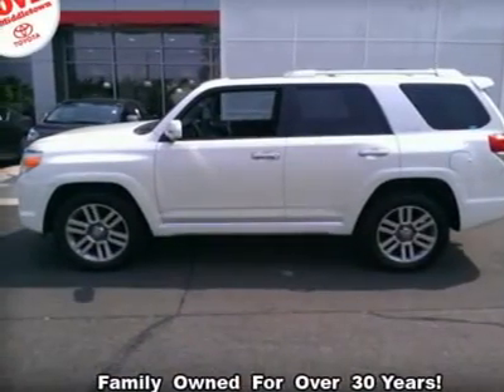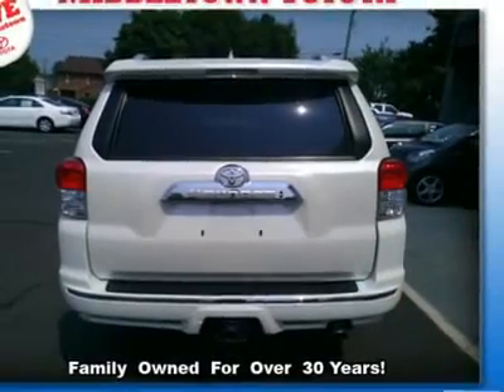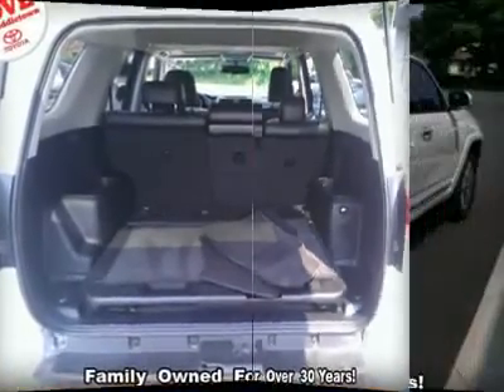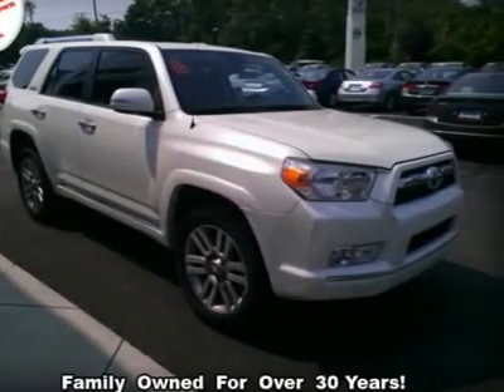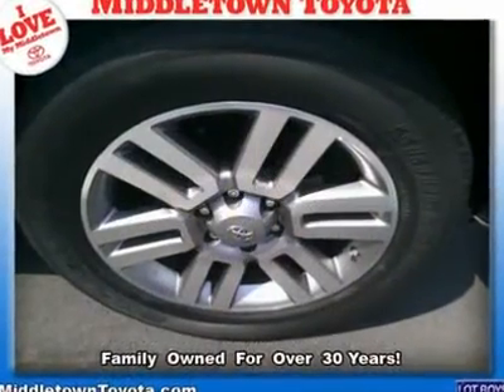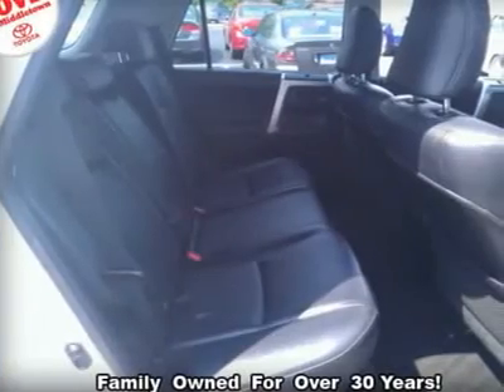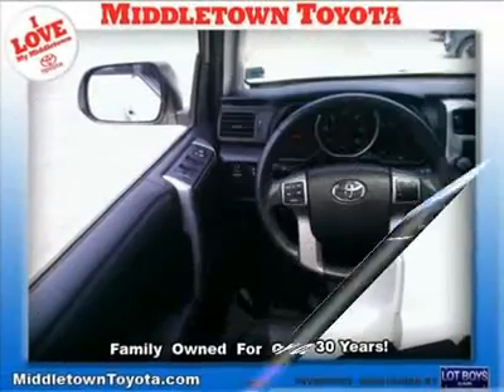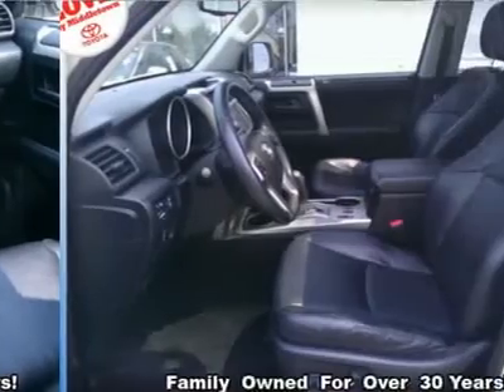2010 TOYOTA 4RUNNER Middletown, CT B08468U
2010 TOYOTA 4RUNNER Middletown, CT
Stock# B08468U
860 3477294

Middletown Toyota Scion (MiddletownToyota)
634 Newfield St